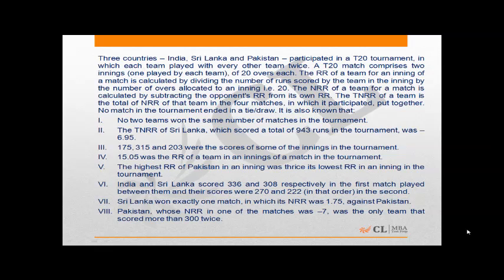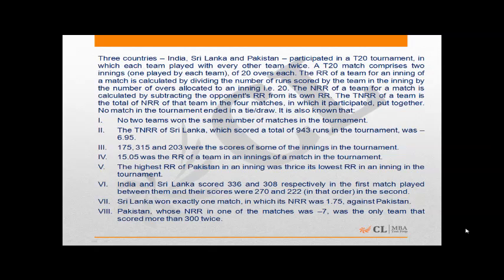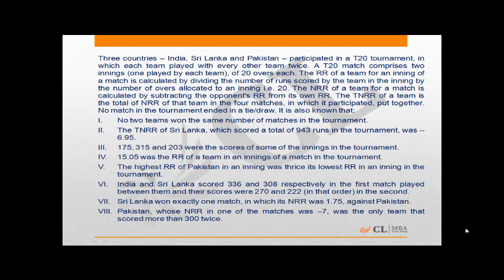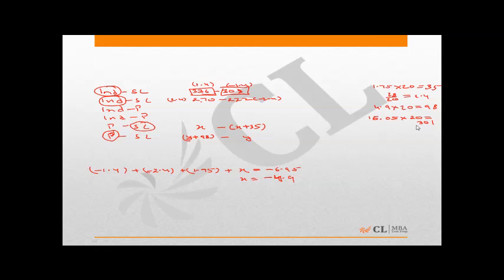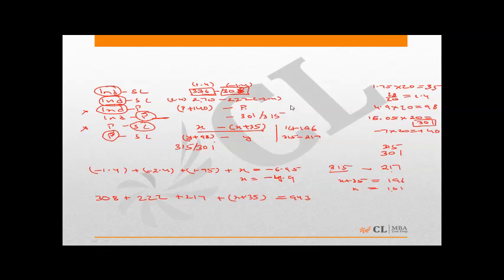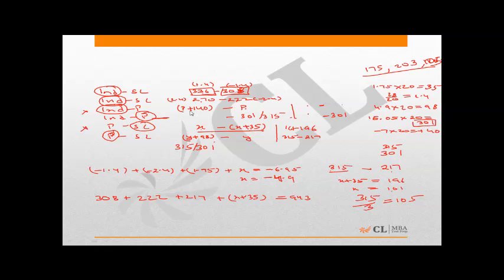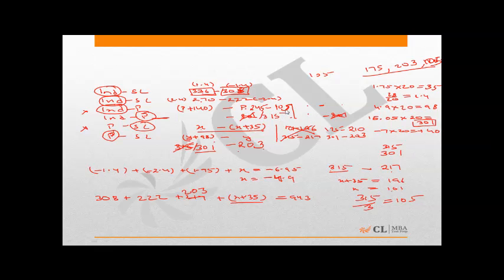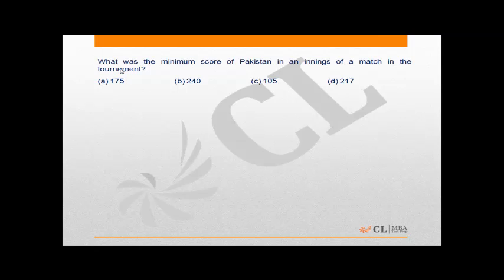Mock CAT 2014 06 Q97 100